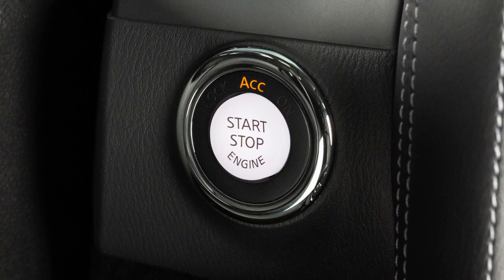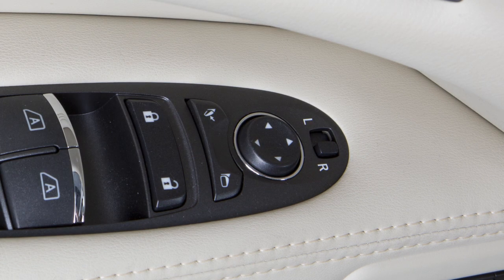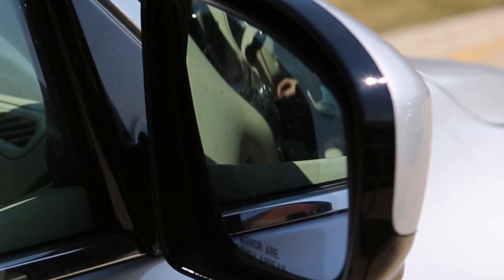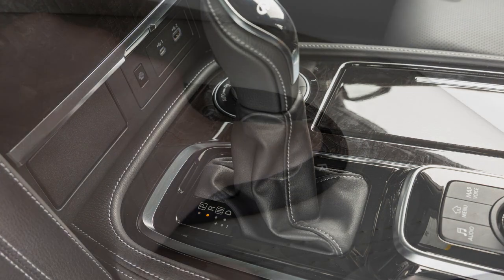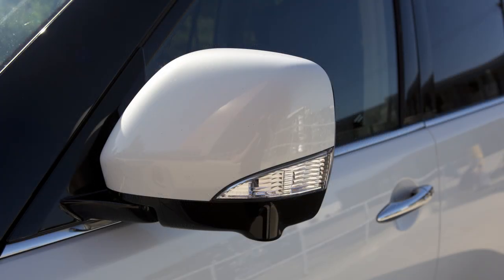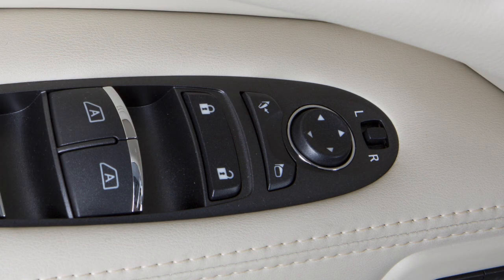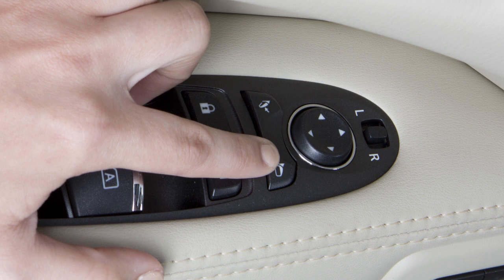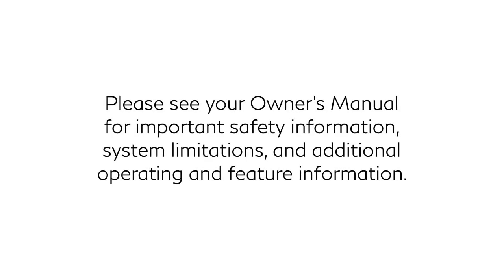2024 INFINITI QX80 - Outside Mirrors